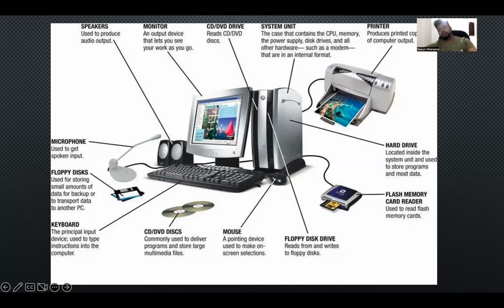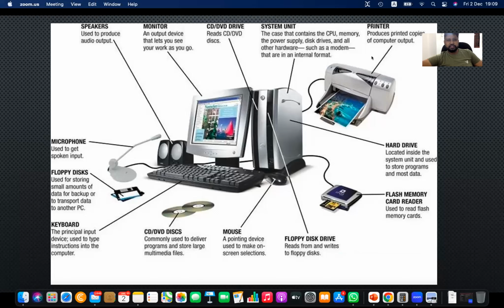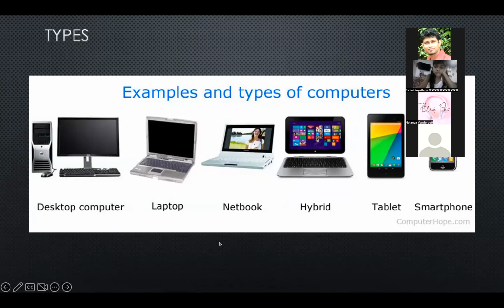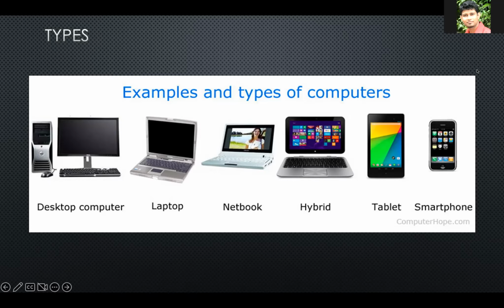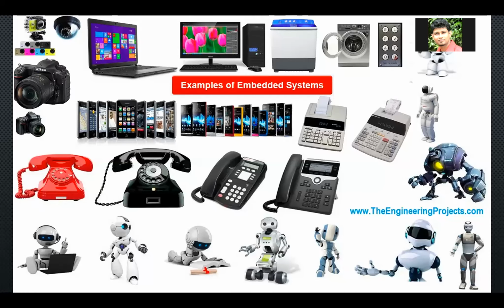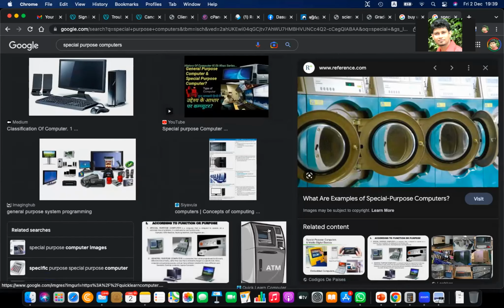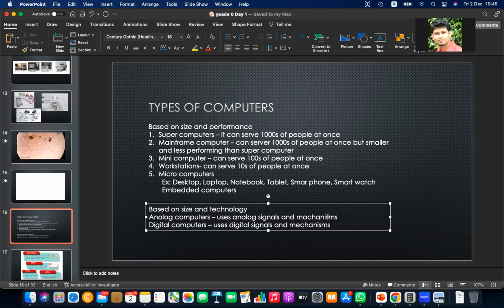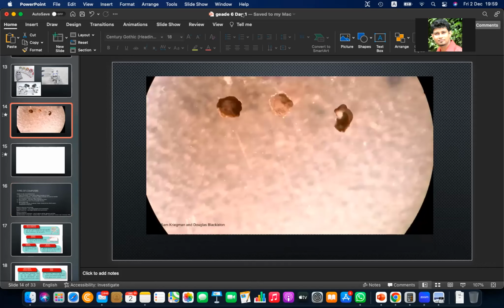What is a computer? Type of Computers Grade 6 ICT